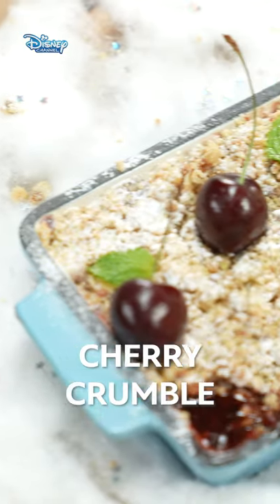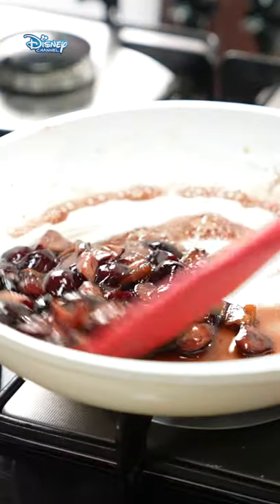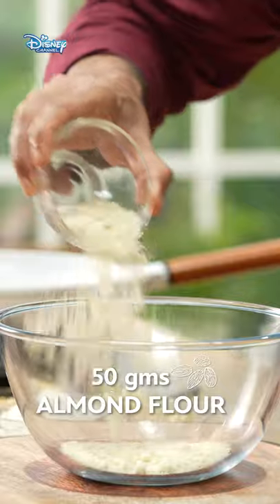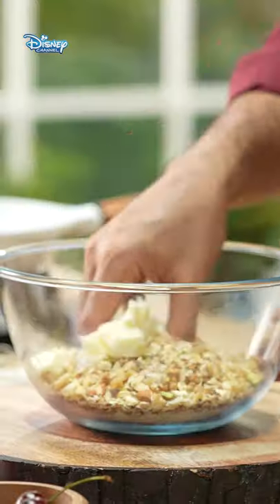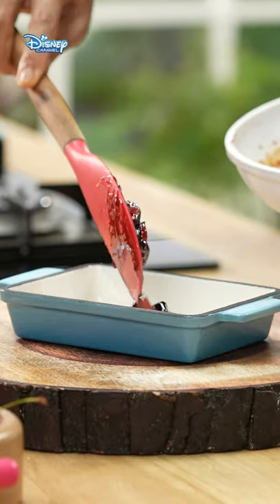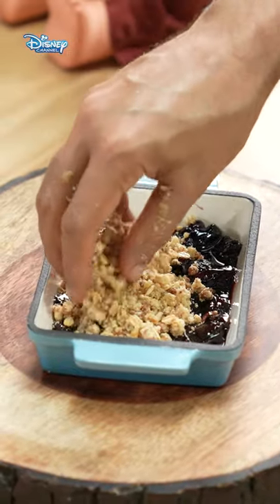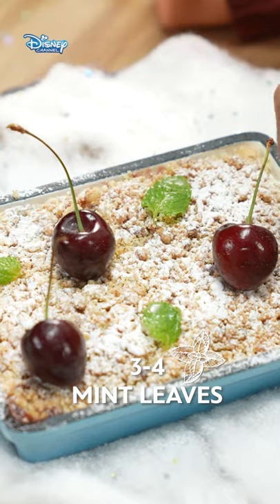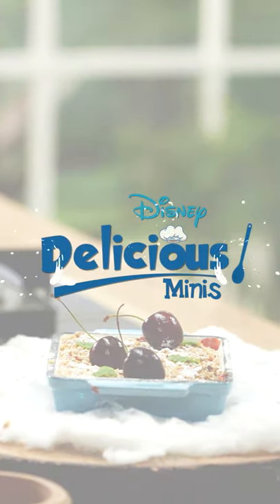Children's Day Cherry Crumble | Disney Delicious Minis | Disney Channel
Chef Saransh Goila did the impossible! He managed to make cherries even more appealing with his lip-smacking Cherry Crumble.

Follow the recipe given below to make this tasty treat:
- 200 gms Cherries
- ¾ Raw Sugar
- 50 gms Almond Flour
- 50 gms Refined Flour
- 50 gms Jaggery Powder
- 25 gms Rolled Oats
- 25 gms Mixed Dry Fruits
- 25 gms Butter
-  Pinch of Salt
- 1 tbsp Lemon Juice
- Bale at 170° for 12-16 minutes
- Icing Sugar
- Cherries
- 3-4 Mint Leaves